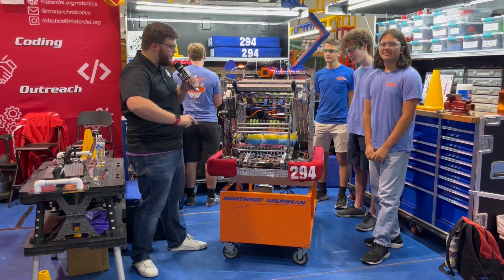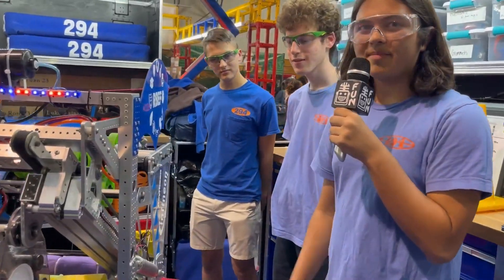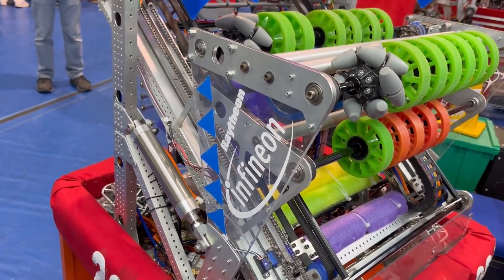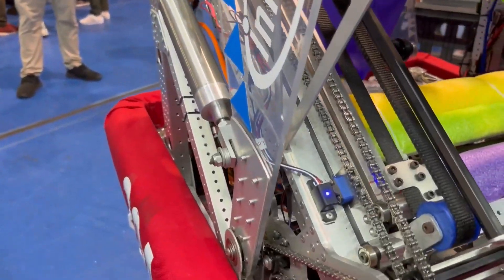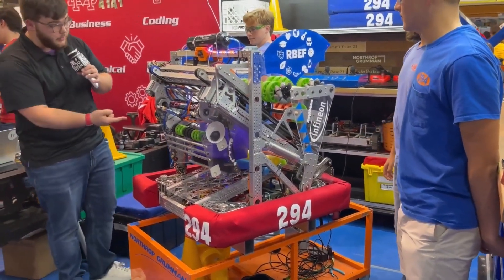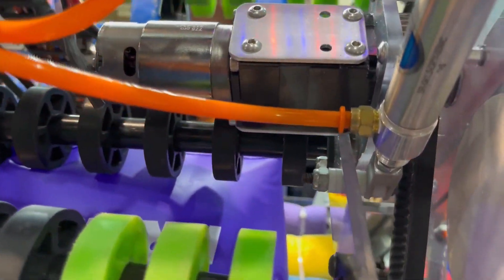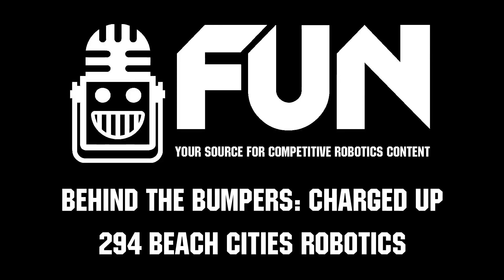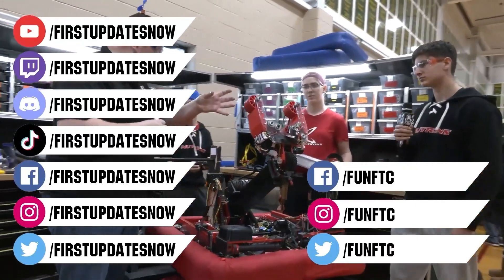Behind the Bumpers | FRC 294 Beach Cities Robotics | Charged Up Robot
Editors note: We had some audio issues in this recording and apologize to 294 but want to still publish as we are nearing end of season.

294 Beach Cities Robotics really turned it up in the off-season with 2 #2 alliance captain spots at Beach Blitz and SoCal Showdown. The overall packaging of this robot is slick and we really like their cube intake and efficient tiled elevator. Learn more about this Charged Up robot on Behind the Bumpers